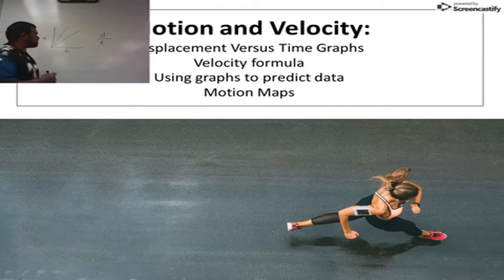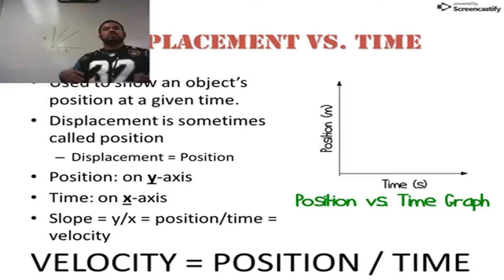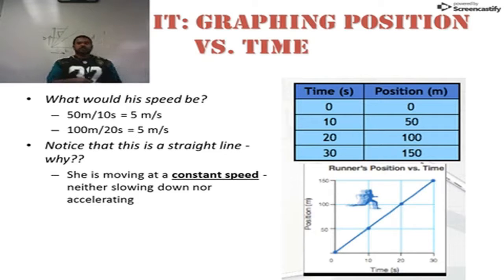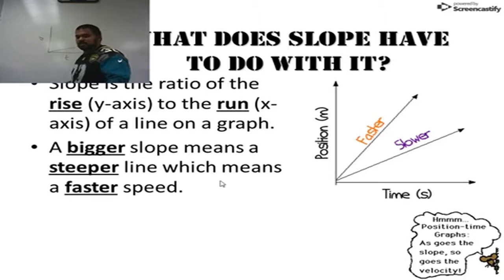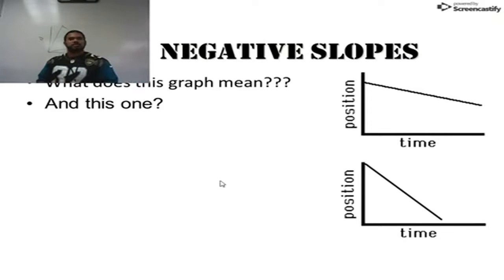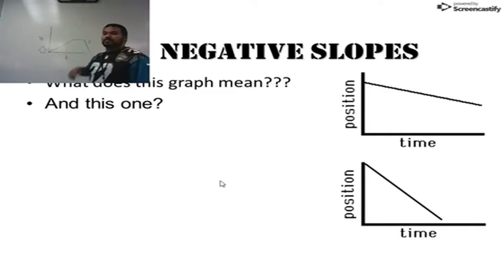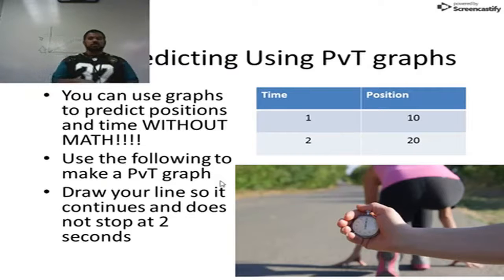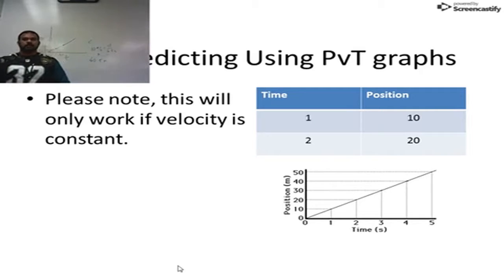Unit 0202 Motion Velocity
How to use displacement versus time graphs to find displacement, time, and velocity of objects.